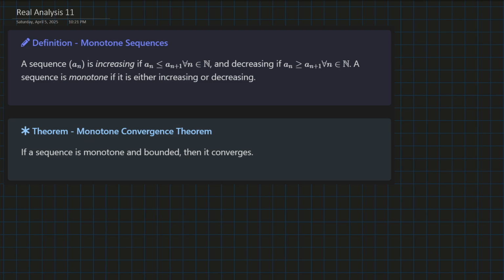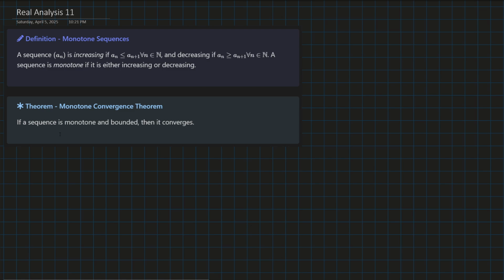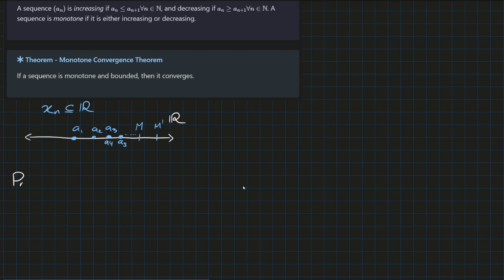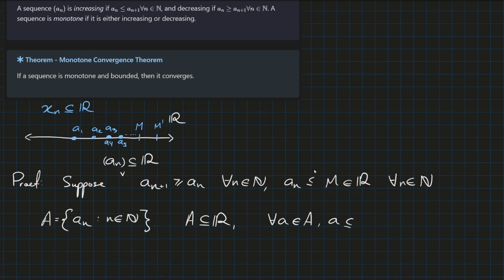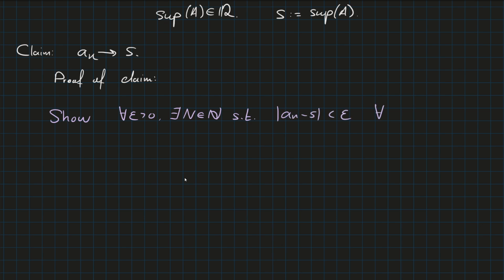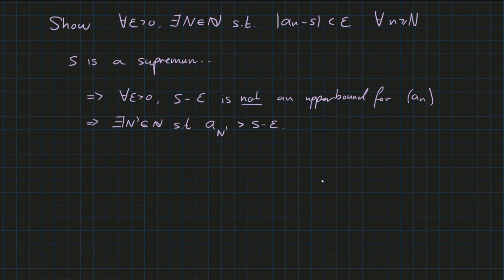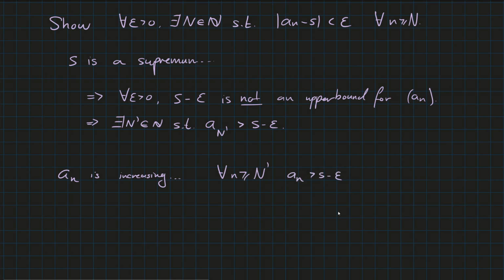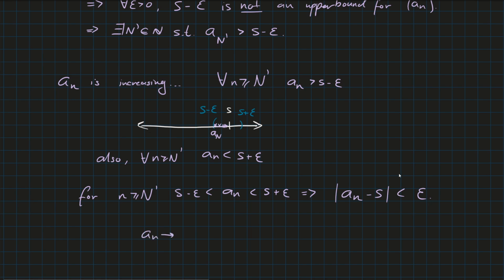A Proof of the Monotone Convergence Theorem